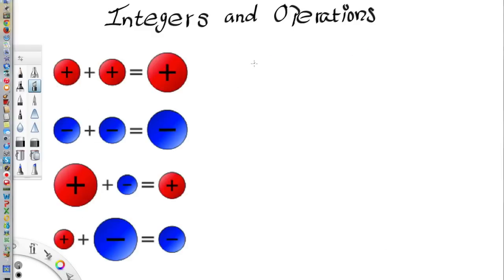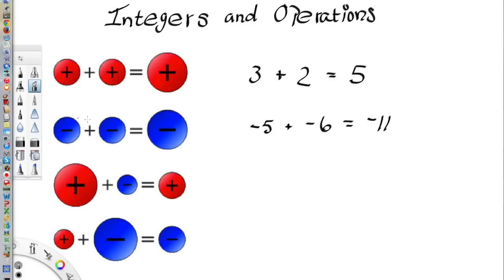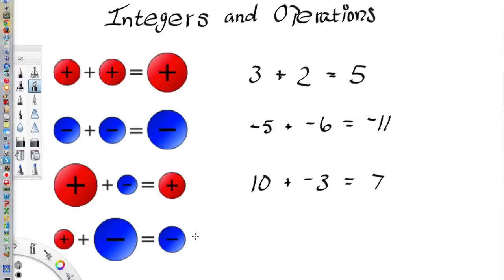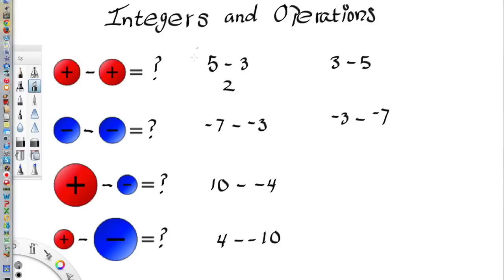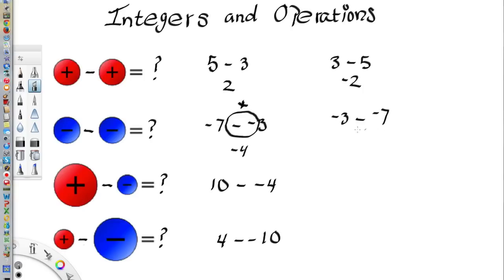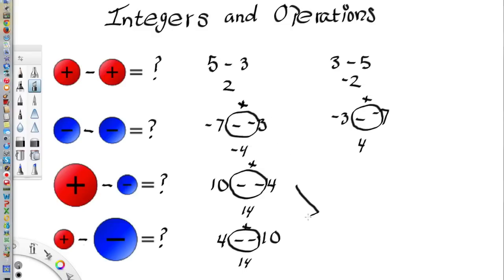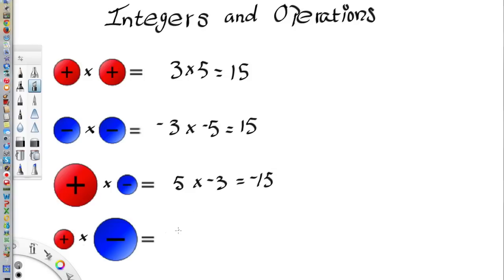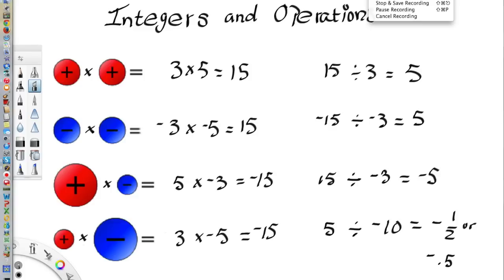Integer Operations Review